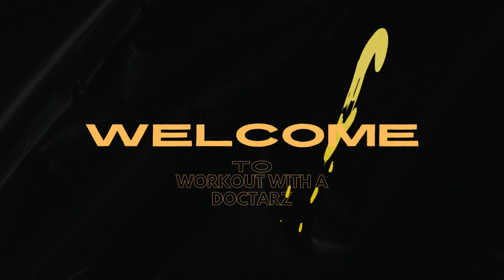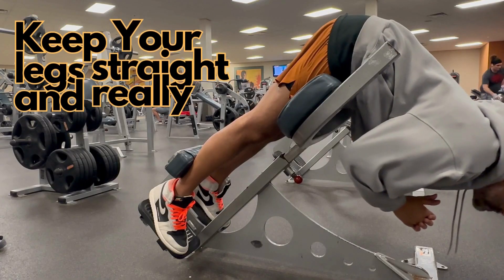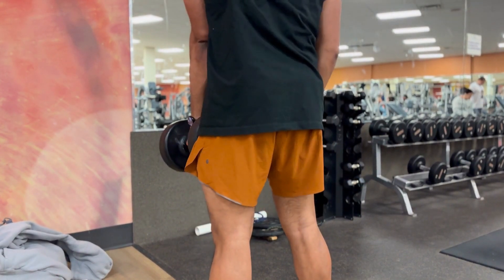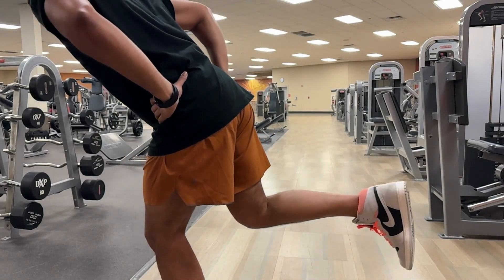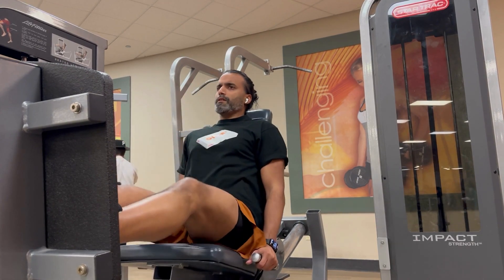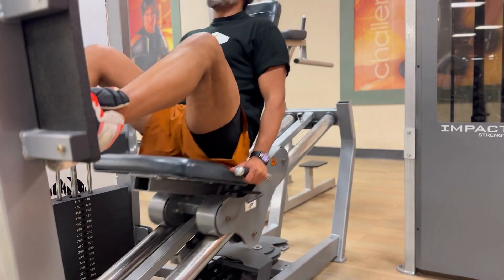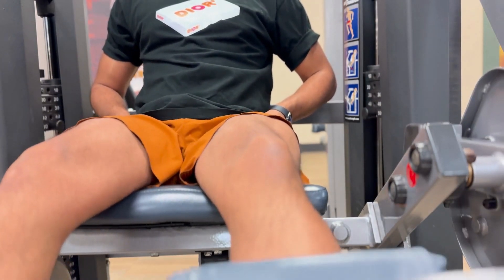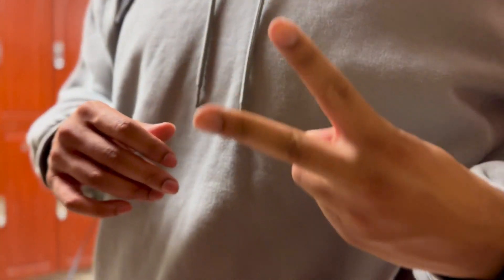Post Ramadan First Workout with DOCTARZ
Ramadan entails no eating sunrise to sunset,  Here is my first attempt at a real YouTube video with a guide to a workout.